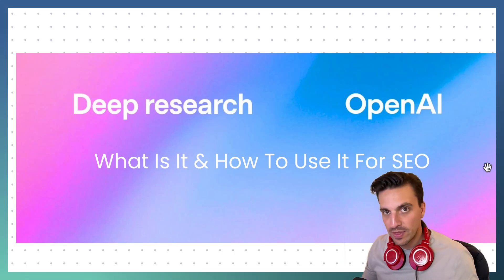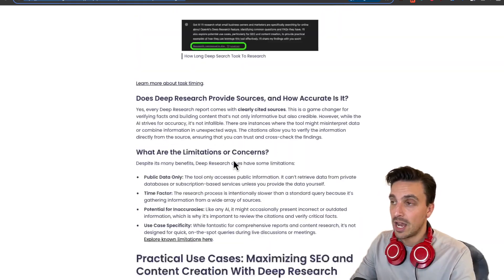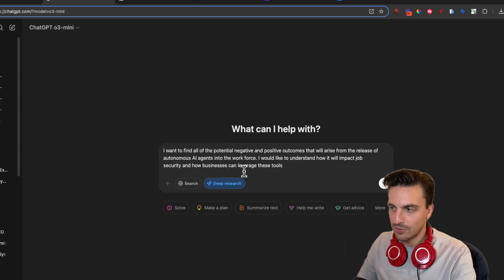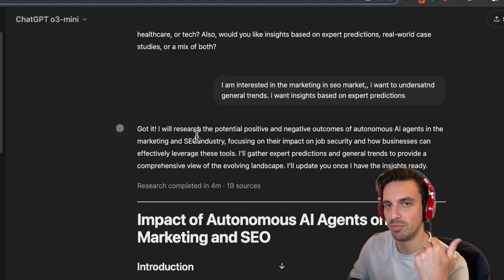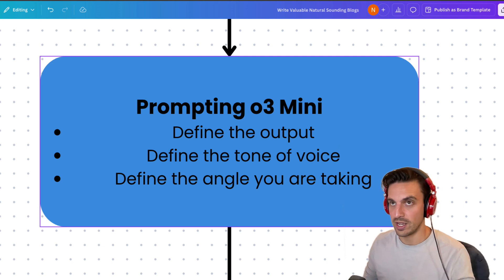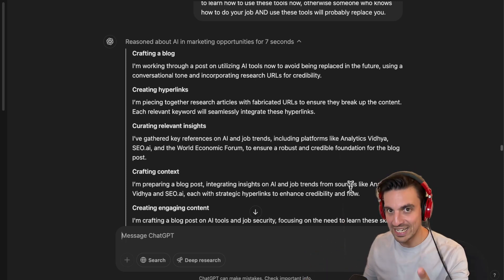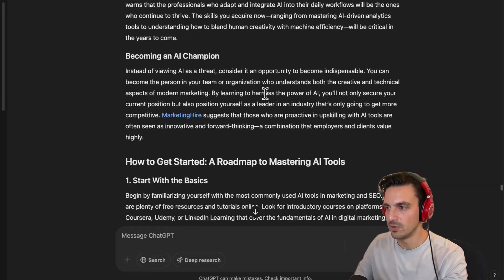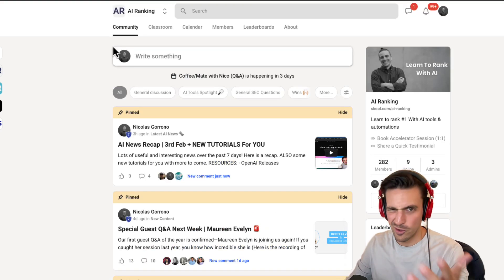OpenAI's Deep Research: Write Your Best SEO Content Ever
Join AI Ranking to learn how to use tools like this & rank your website number #1 👉🏼